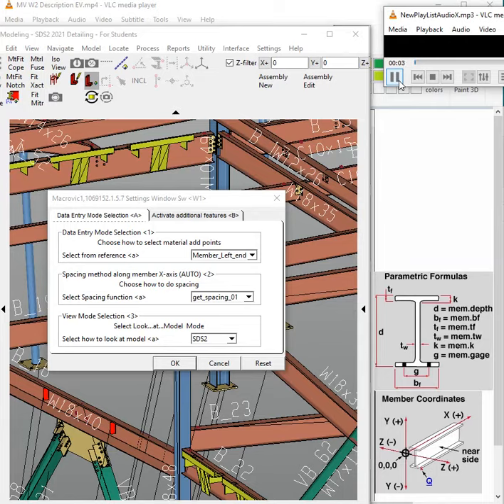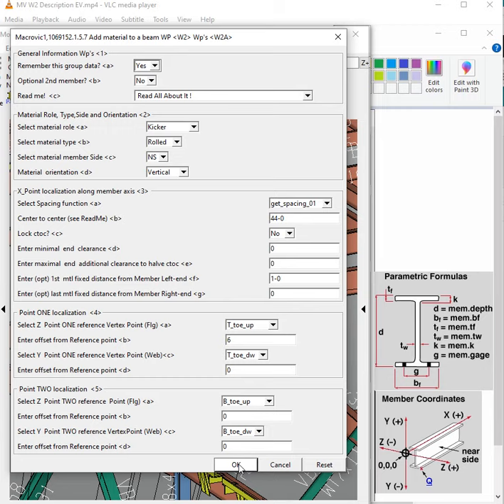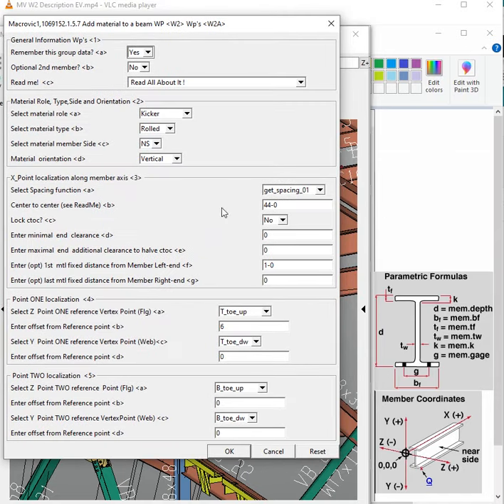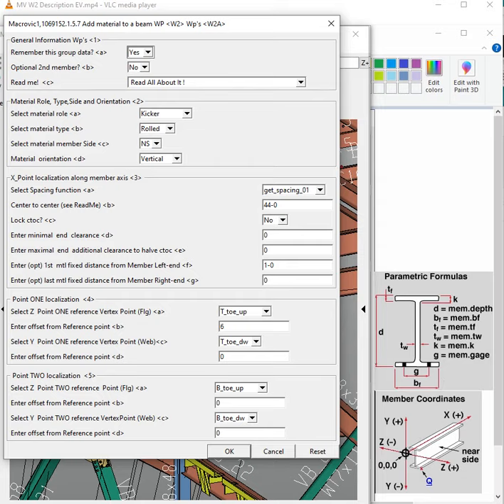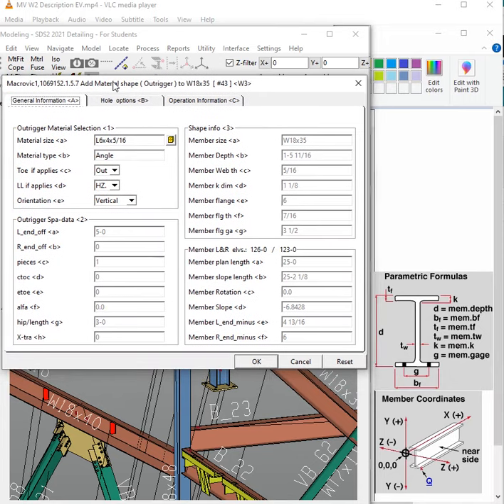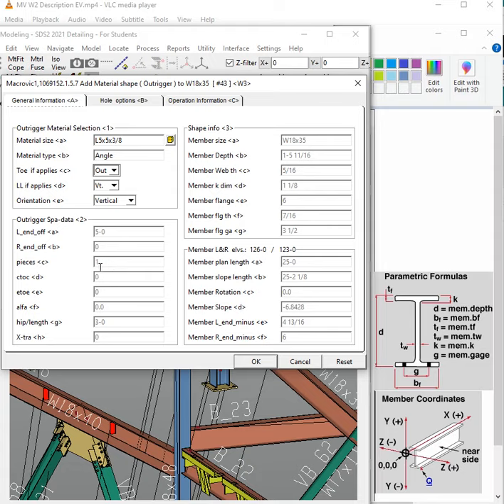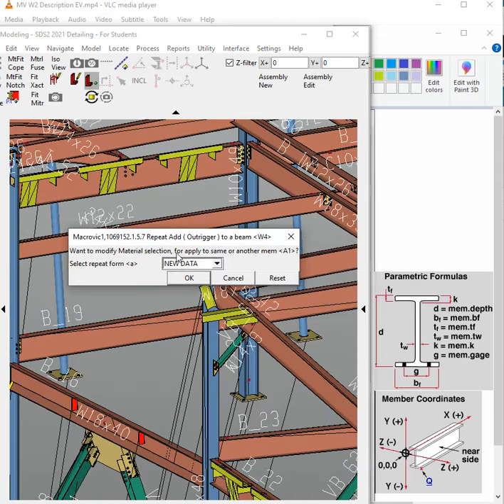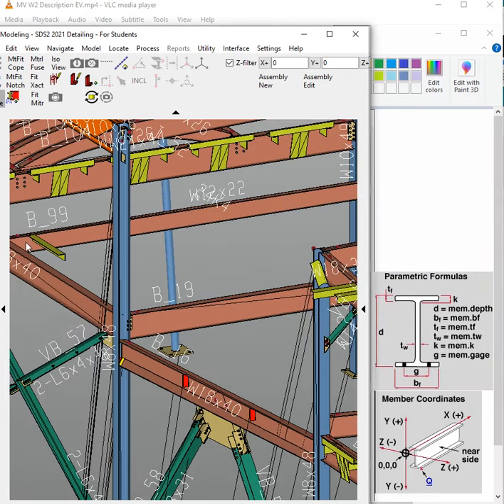MV NPL Focused EV. Windows cycle and a MACRO VIC execution.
MACRO VIC This speech in motion introduces the fundamental premises of the MACRO VIC: the three windows in action.